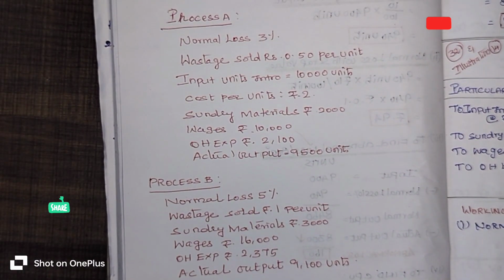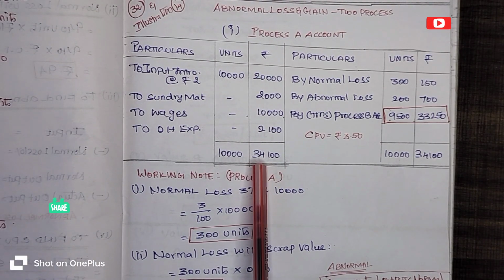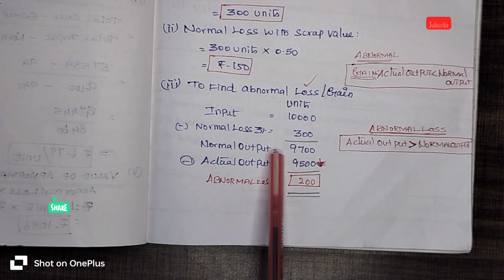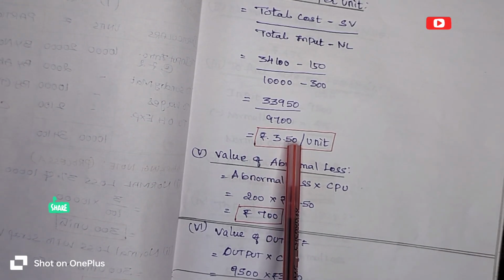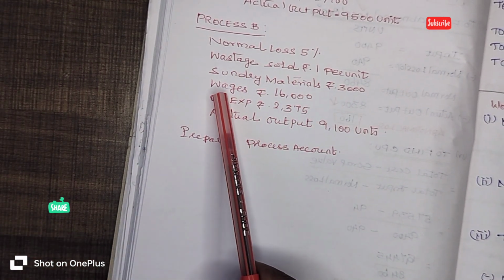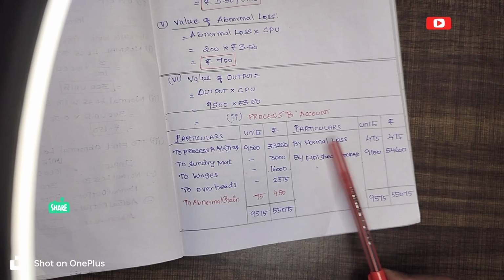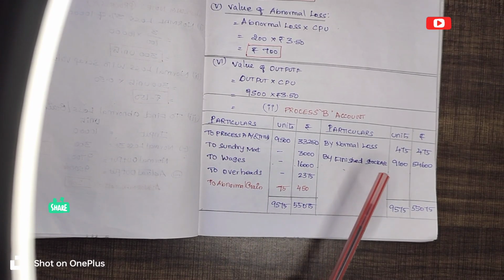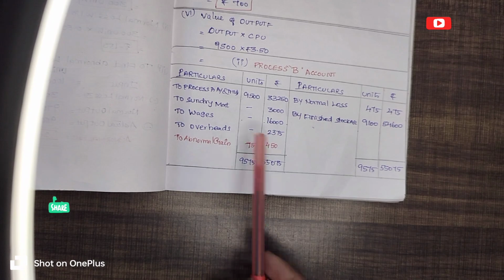CA & CAM PROCESS COSTING ABNORMANL LOSS & GAIN - TWO PROCESS (ABNORMAL LOSS & GAIN) EXERCISE:32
PROCESS COSTING - TWO PROCESS (ABNORMAL LOSS & GAIN) EXERCISE:32 BY T.S. REDDY Y. HARI PRASAD REDDY page no:10.103

REFERED BY

PROCESS COST ACCOUNT:

 for

CA & CMA

 B.COM(G),
 B COM (CA),
 B.COM., PROFESSIONAL,
 BBA,
ICA,
ICWA,
 B.COM (CS),
B.COM A&F,
 M.COM.,
M.COM (CA),
BA CORPORATE,
CA INTER,
CA FOUNDATION
CA.